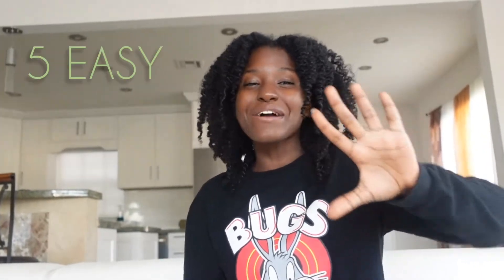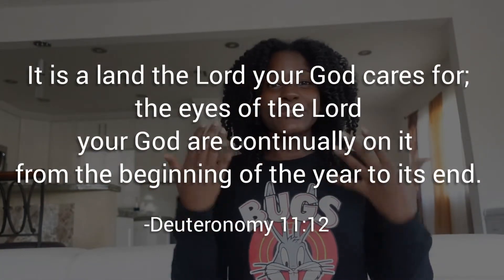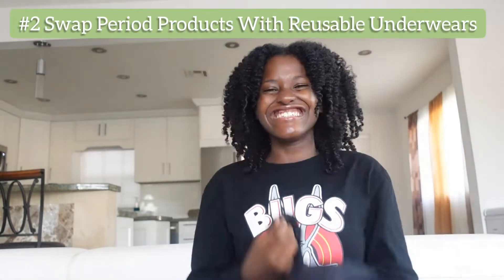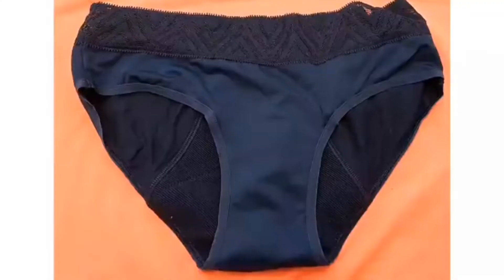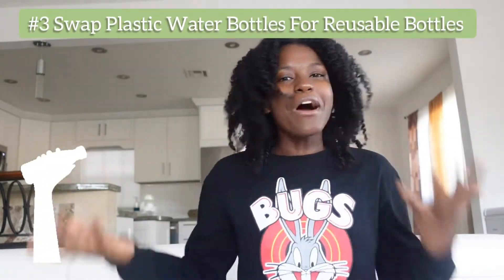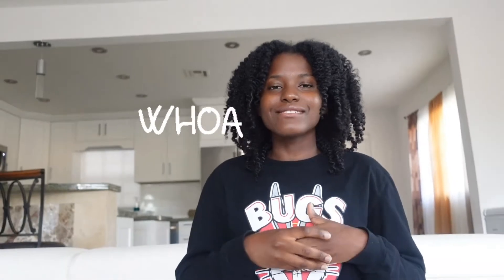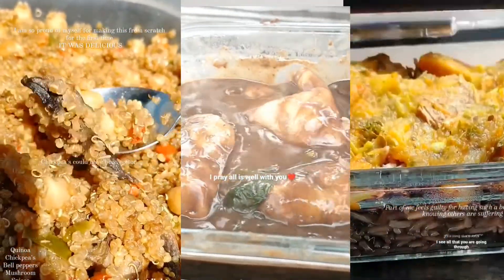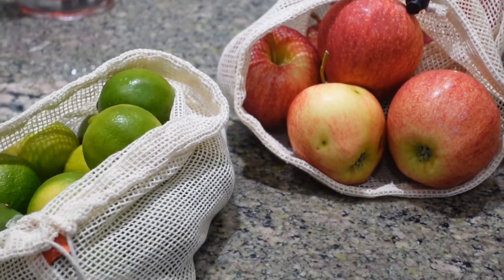How To Reduce Your Waste|Zerowaste eco friendly plastic free swaps for beginners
This is a How To Reduce Your Waste video in a Zerowaste eco friendly plastic free swaps for beginners.

☆Please watch this video in 1080p/4k for the best quality☆

Kind person! everytime you watch my videos and engage with my content you  encourage me to continue sharing with you all. Thank you for your support.

               ◇kind Reminders◇